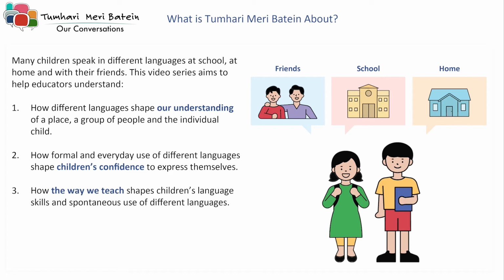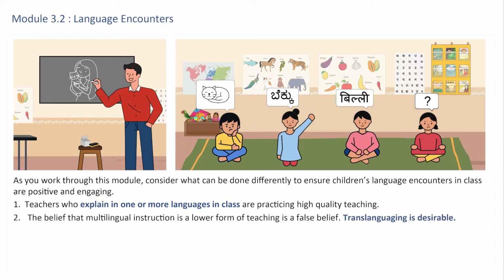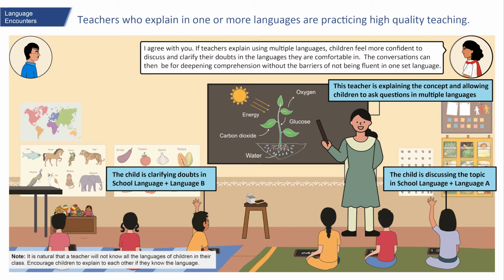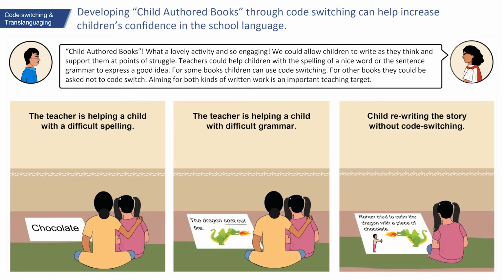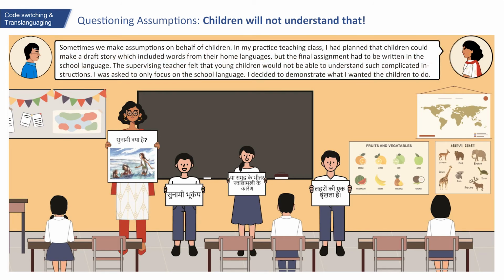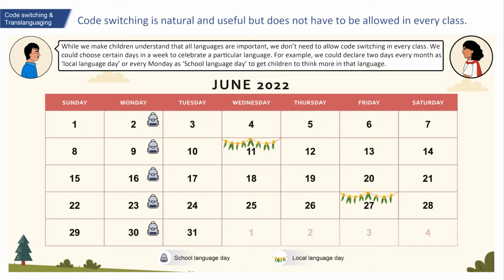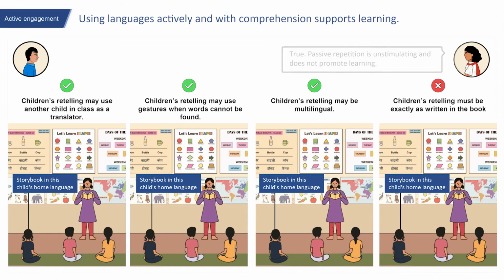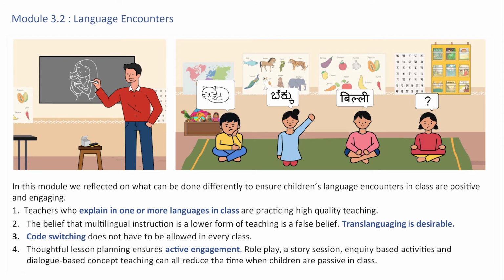The multilingual class: about activities for deepening understanding